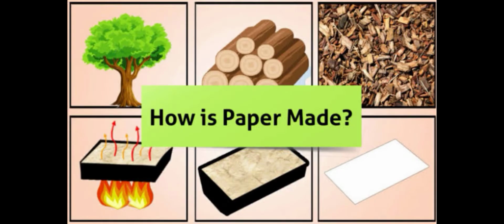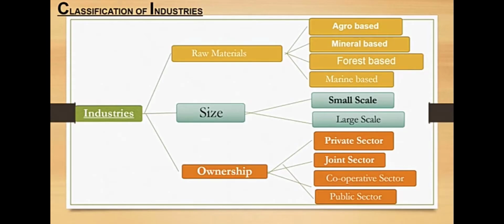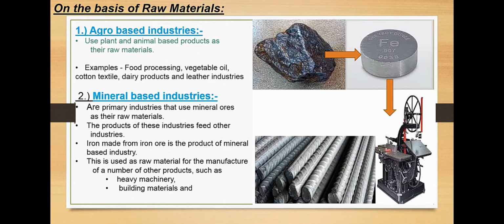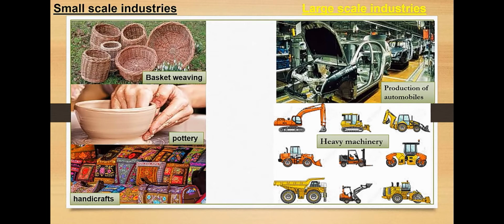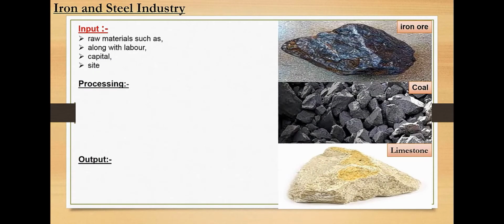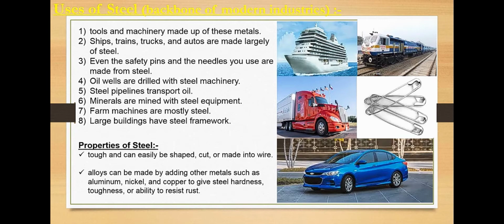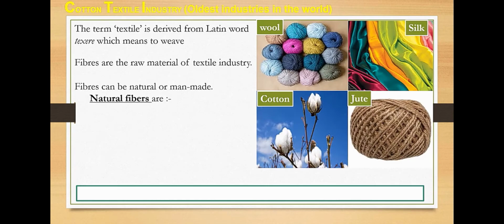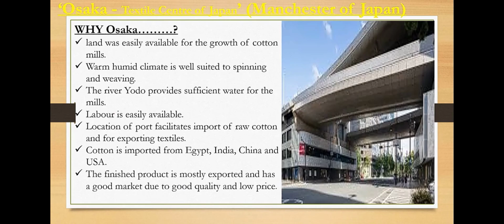Ch 5: Industries-Grade 8 Ncert Social (Geography)-Global international school